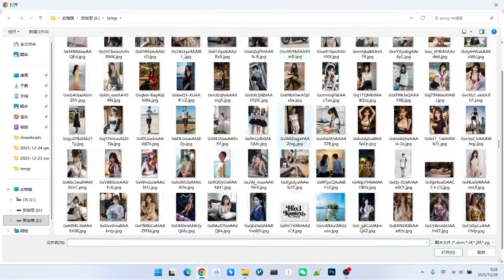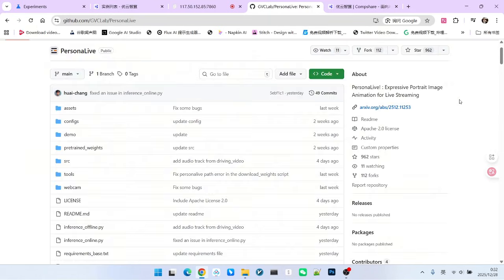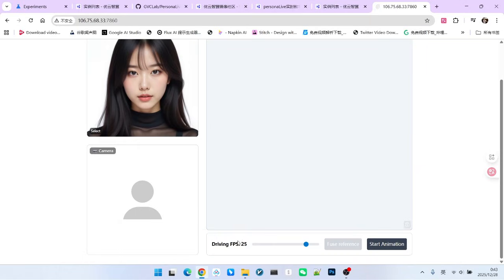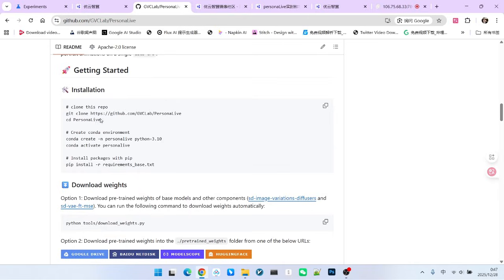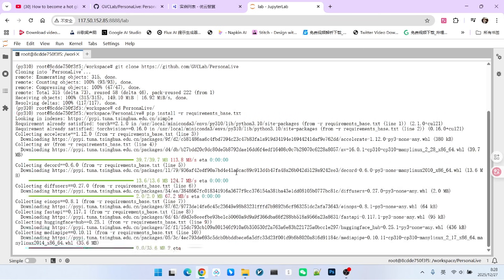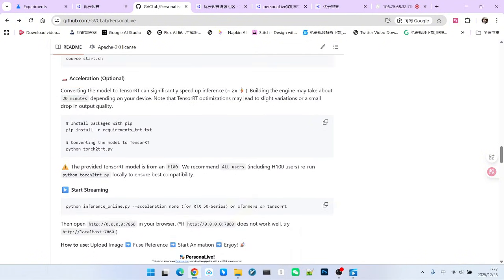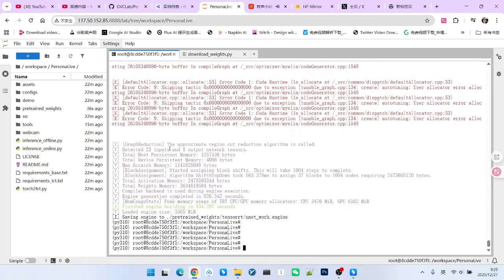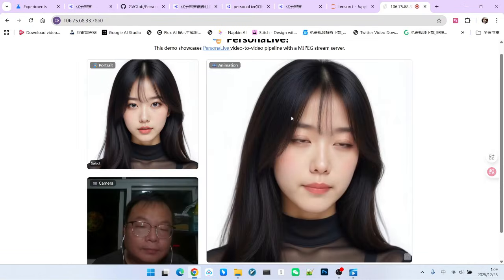Deploy personaLive Locally: Real-Time AI Avatar with TensorRT Acceleration (Full Linux Guide) 🛠️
A deep dive into the architecture and deployment of the personaLive real-time digital human system. No fluff—just a step-by-step guide from environment setup (CUDA/Pytorch) and weight downloading to TensorRT engine conversion on Ubuntu.
Key Technical Takeaways:
How to bypass Chrome's secure origin policy (HTTPS) to enable webcam access.
Why TensorRT is crucial for real-time inference latency.
Is the SD 1.5 base model still viable for real-time applications today?

compshare  a lot of  GPU is cost-effective, and one-click deployment is efficient and executed
personalive Image：